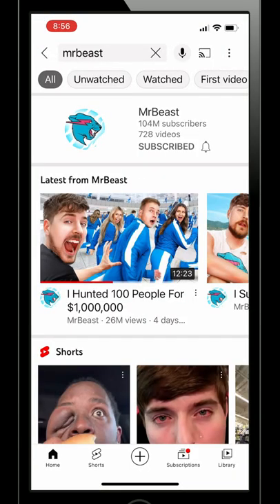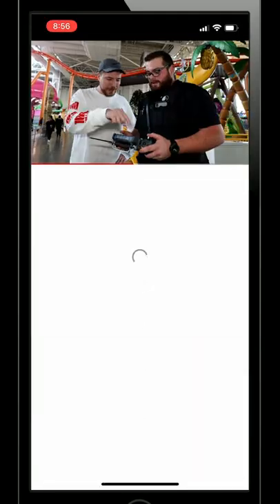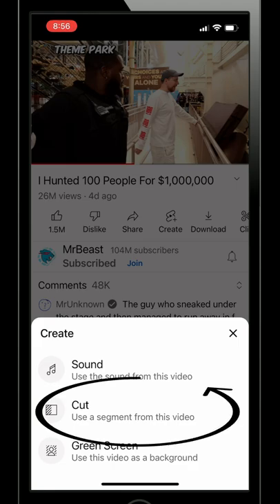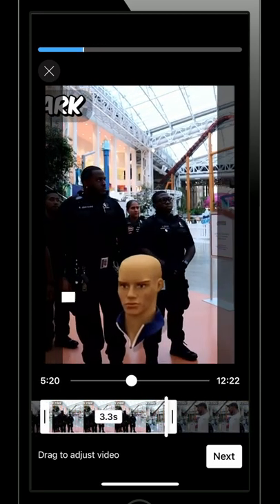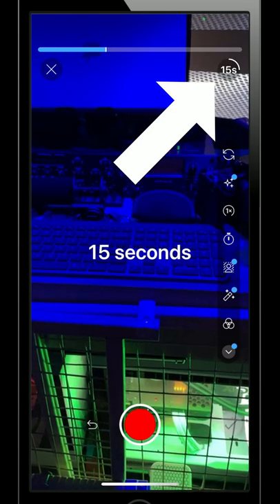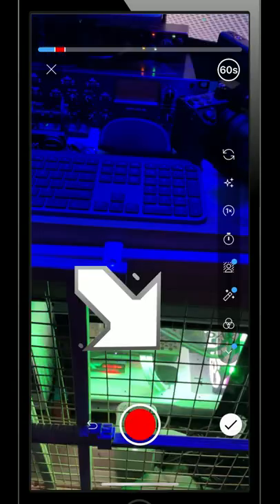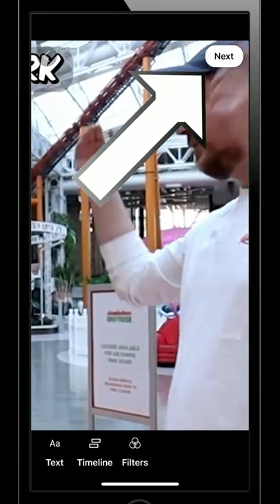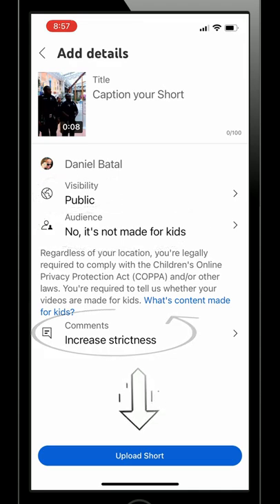Make a SHORT from Someone Else's YouTube Video!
Please Note: YouTube has recently changed the name of this feature to REMIX.